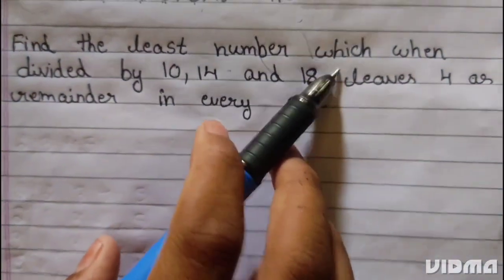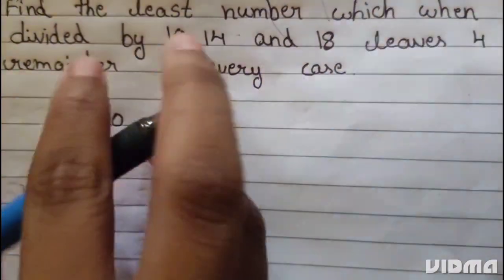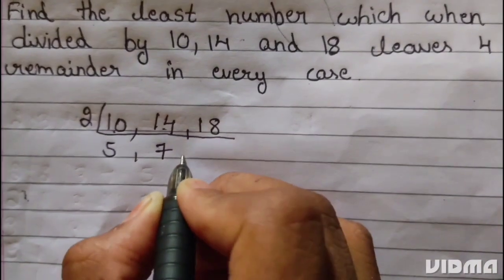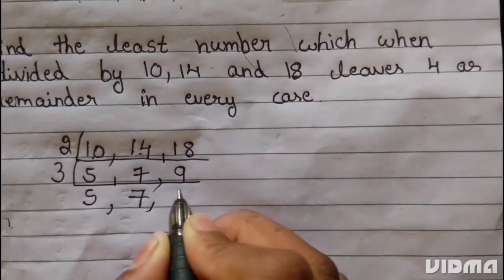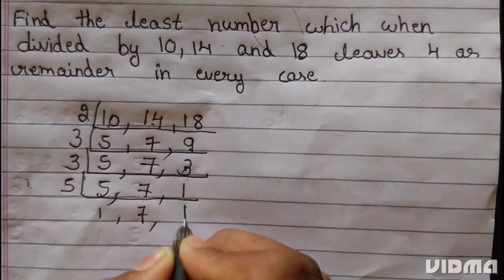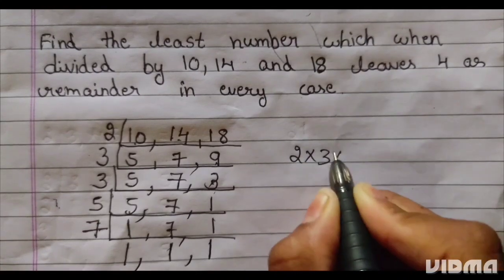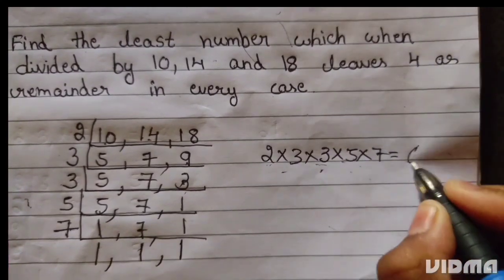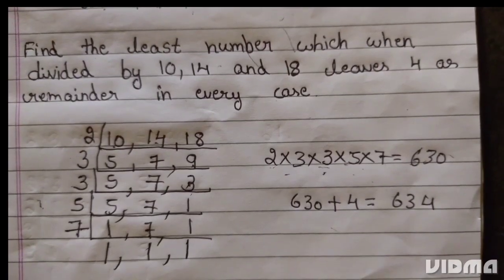find the least number which when divided by 10 ,14 and 18 leaves 4 as remainder in every case.